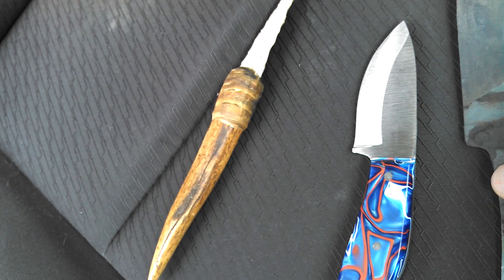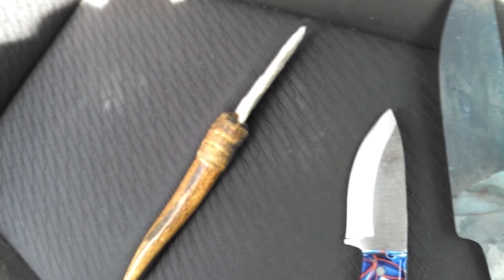Been gone awhile. New (sort of) knife.